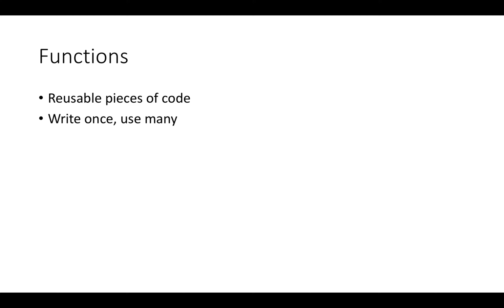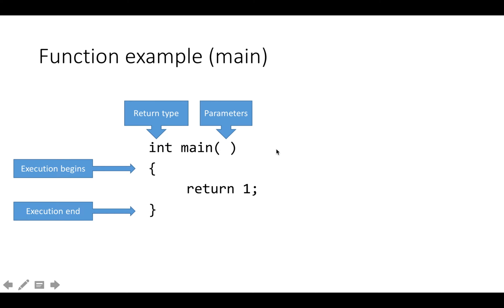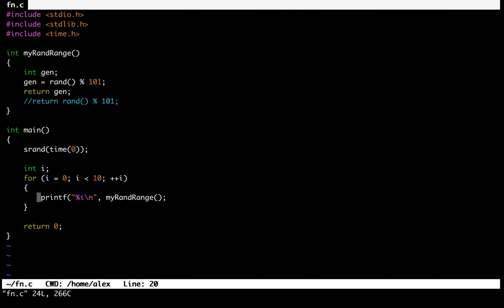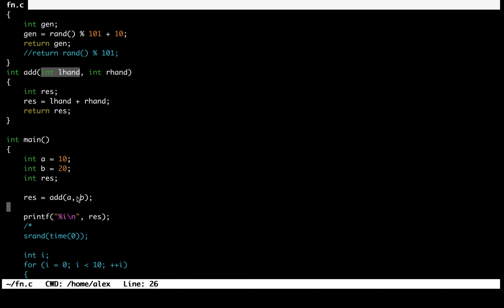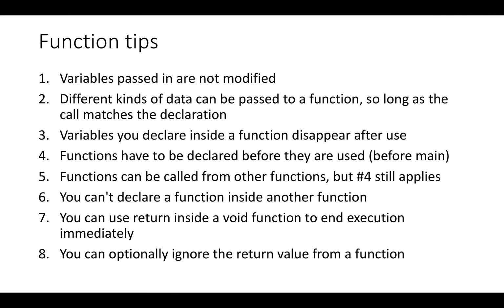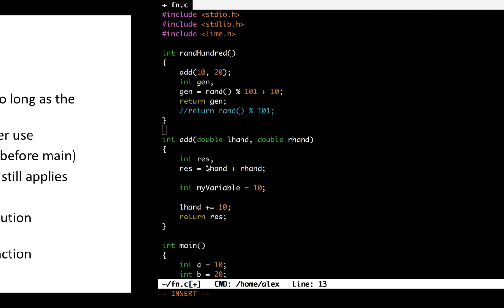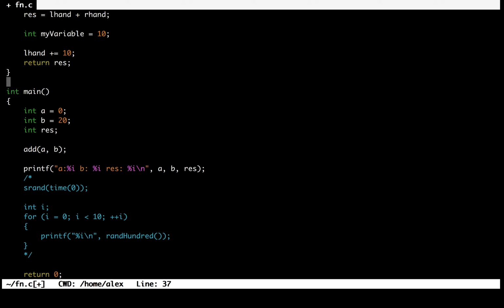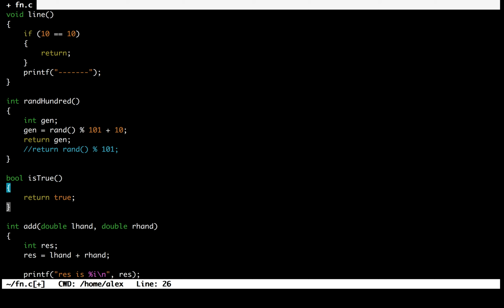day 15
functions